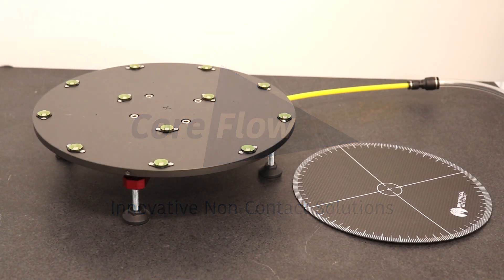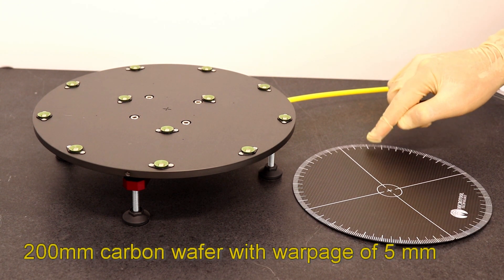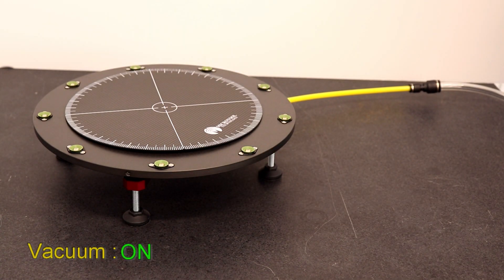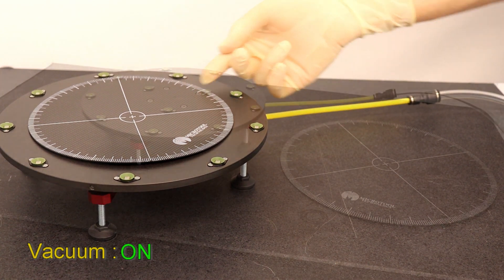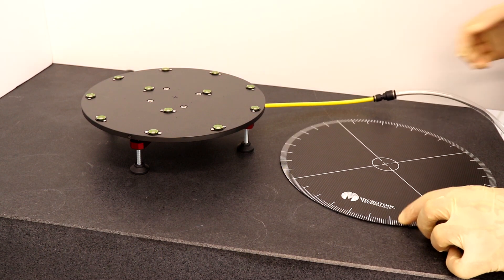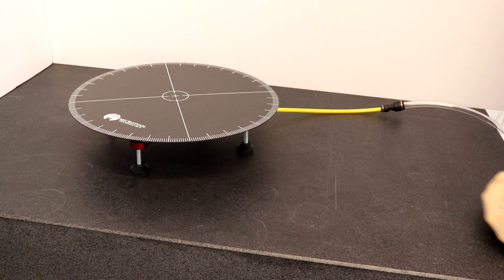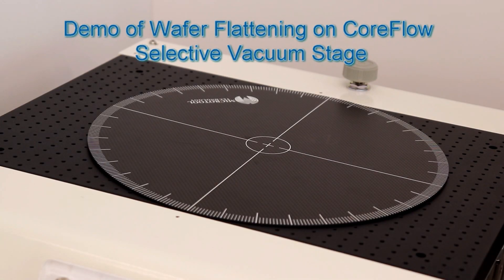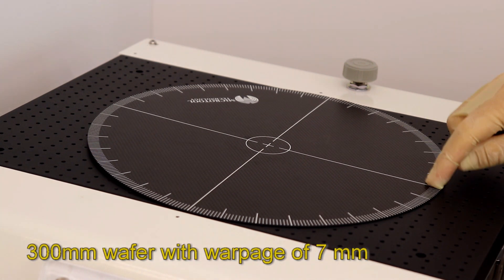Demo for CoreFlow Selective Vacuum Chuck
This video demonstrates CoreFlow's selective vacuum chuck solution, that can hold and grip warped silicon wafers up to 300mm in diameter.